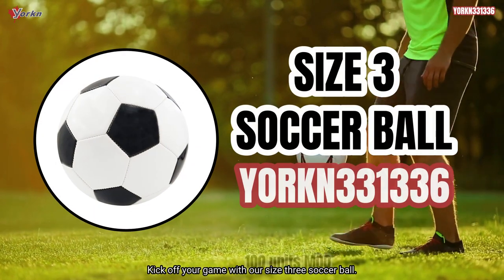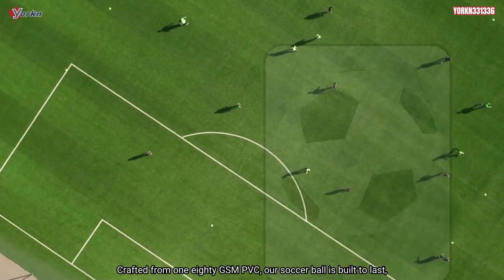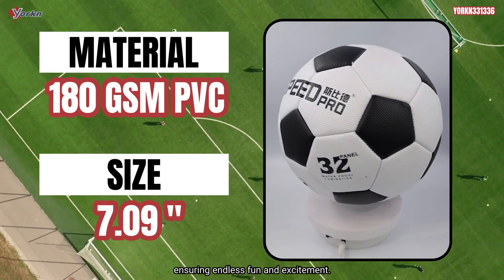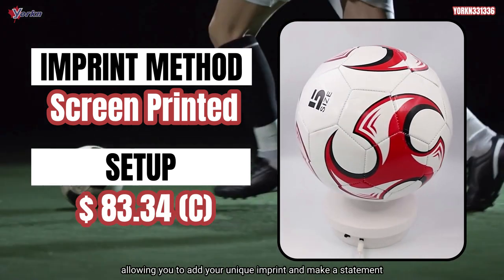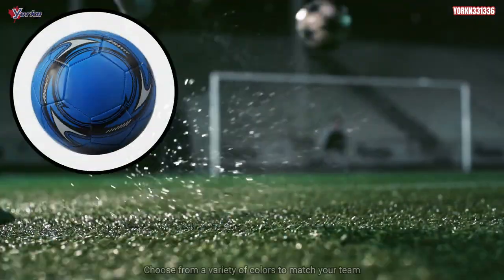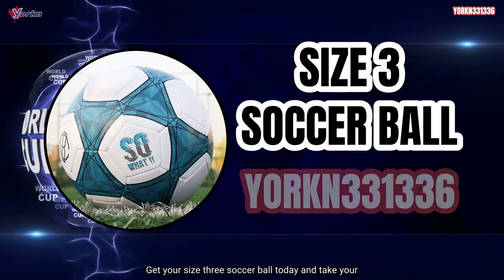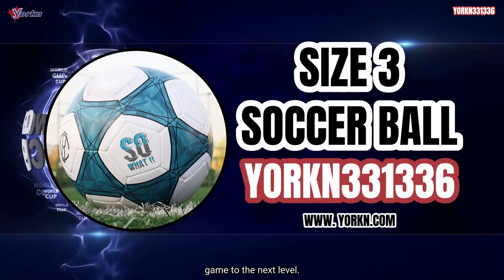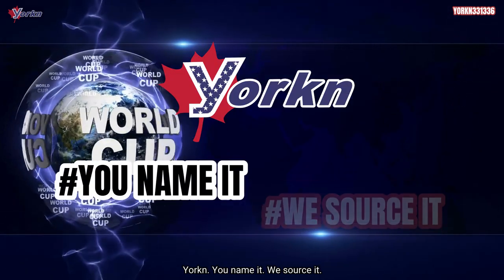Kick Up the Fun with Our Size 3 Soccer Ball! | Durable and Customizable - YORKN331336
Have a ball on your side with our Size 3 Soccer Balls! Perfect for kids and beginners, our soccer balls are made from thick, durable material designed to withstand intense play. Show your support for your favorite team with a personal touch—choose your favorite color and make the game truly yours! Whether you're practicing your skills or just having fun, our soccer balls are the perfect choice.

🏆 Features:

Size 3, ideal for younger players
Made from high-quality, durable materials
Customizable in your favorite colors
Perfect for practice, training, and fun games